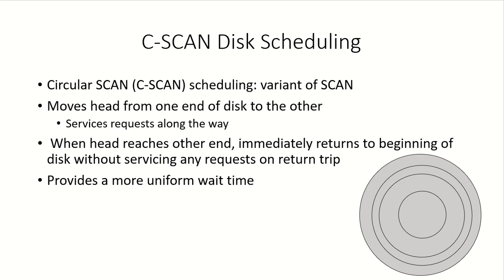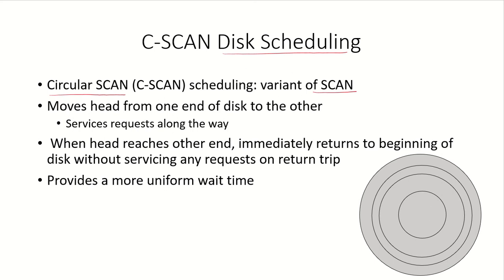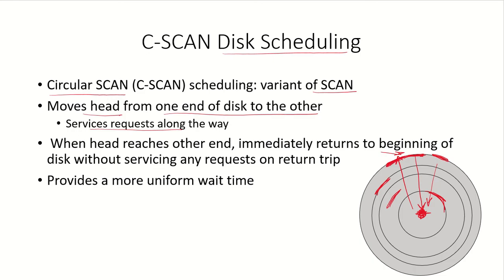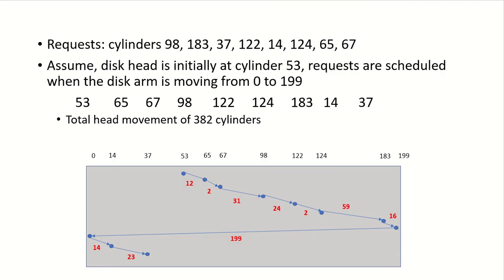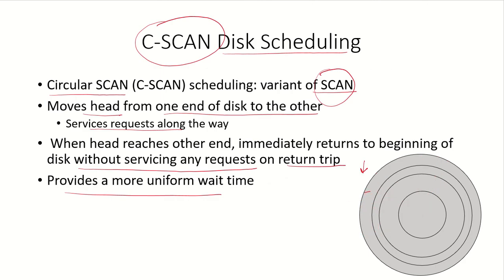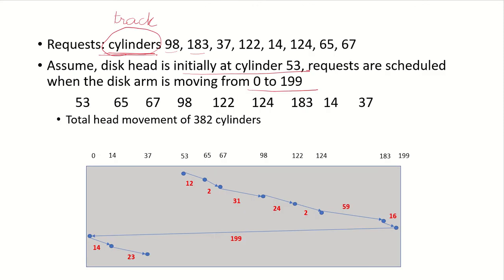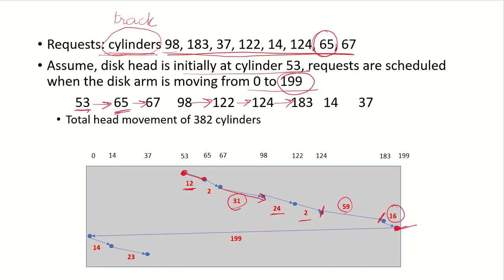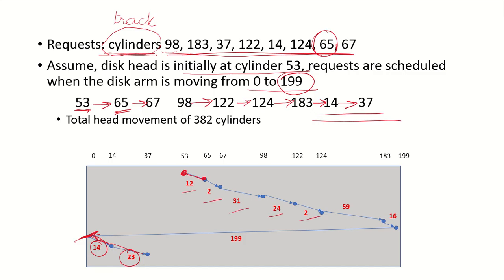OS62 - C-SCAN Disk Scheduling